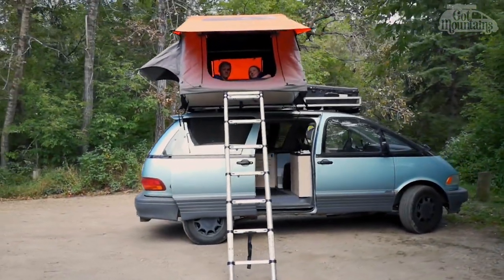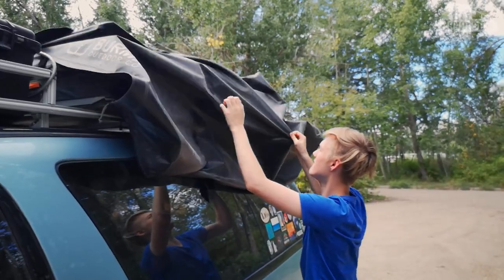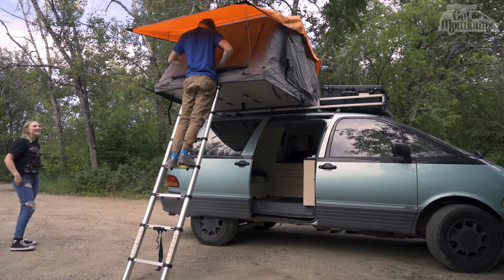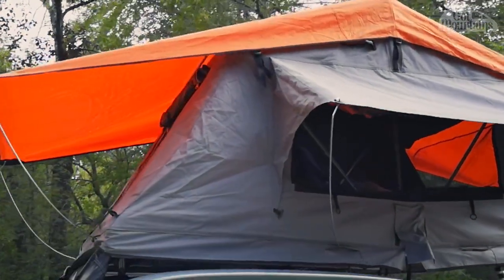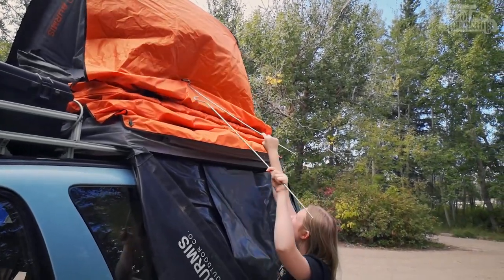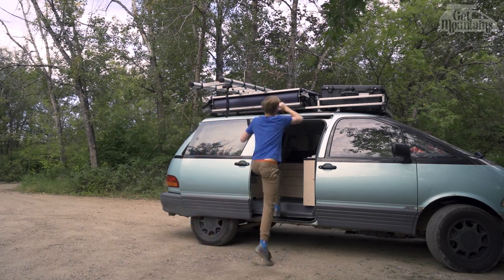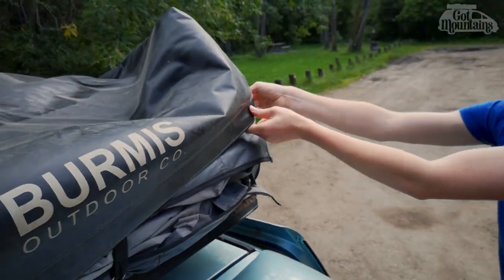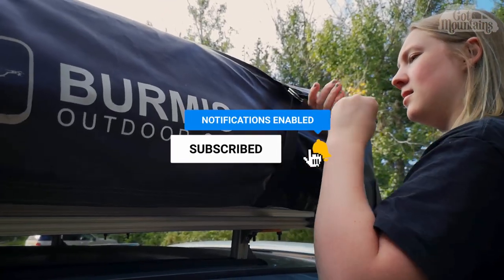Roof Top Tent Setup/Takedown // Fitting 5 people in our minivan micro camper!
Some people call us crazy for stuffing 2 adults and 2 teenagers in such a small van, but thanks to the roof top tent, we can all fit with ease. After a month touring the US west coast together, we found our setup to be super comfortable. Parts are easily interchangeable and can be sourced from more than one seller.

To date, we have had no issues with this tent. It has withstood general use by our family and still looks like new. The root top tent also keeps us very dry and has been used at -25 with a 1500W heater. The kids stayed comfortable and warm all night long. If we could find a way to pipe some of the heat in our diesel heater to the tent, it would easily keep it warm all night long.

Roof top tents are a great way to extend your vanlife to friends or for a larger family. Have questions? Put them in the comments!

Tour a DIY micro-camper that seats and sleeps up to 6 people! Fully outfitted RV with inverter, stove, heater, rock-n-roll bed, etc! Parts list below!